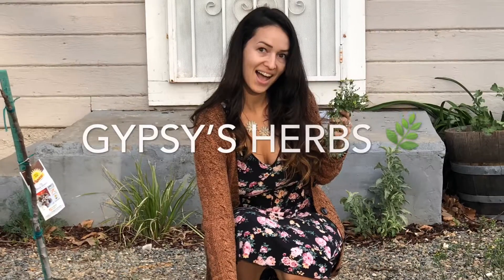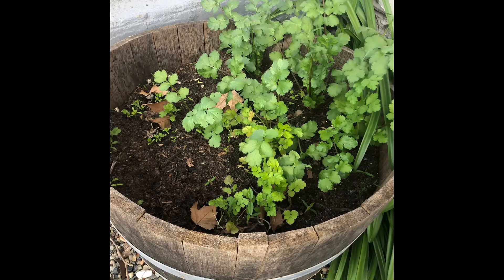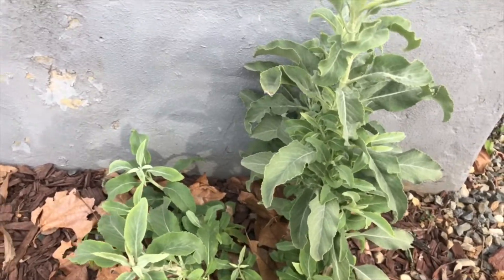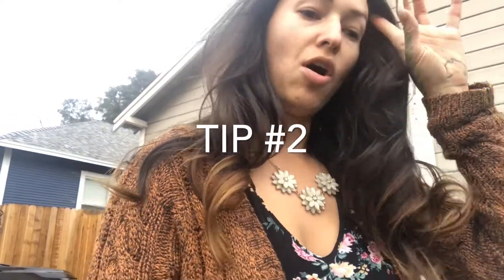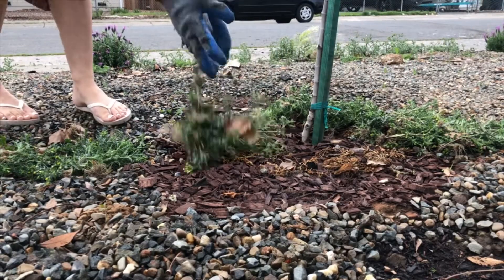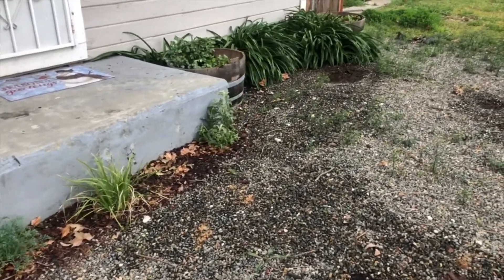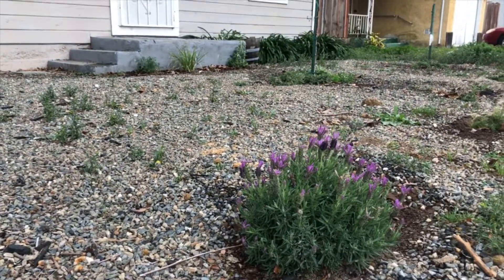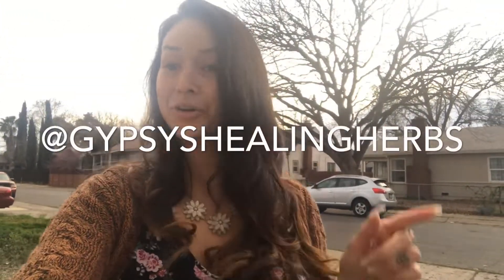Tips to know when STARTING your PERMACULTURE Food Forest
Tips when starting your Permaculture Food Forest

Follow @GypsysHealingHerbs on IG for Time & Money Savings Tips!
Mailing Address:
Gypsy
Two super important tips for the beginnings of your food Forest. Urban homestead food forest beginning. Permaculture design and techniques inspired. Plus tour of current front yard beginnings!